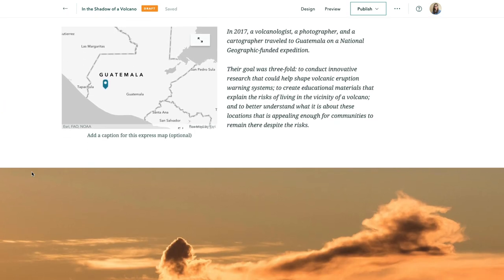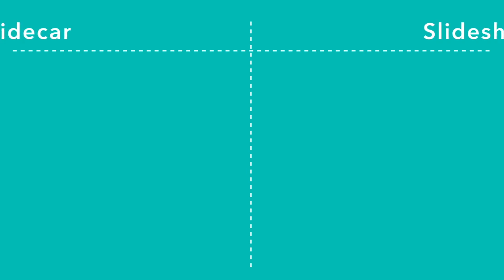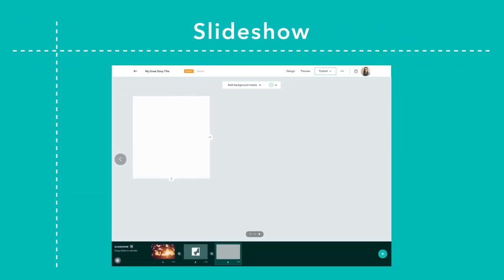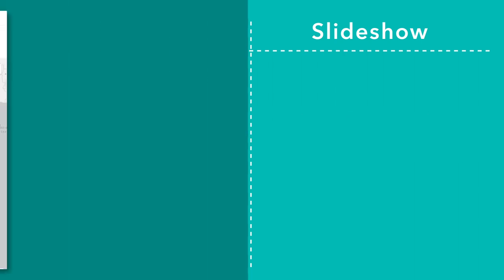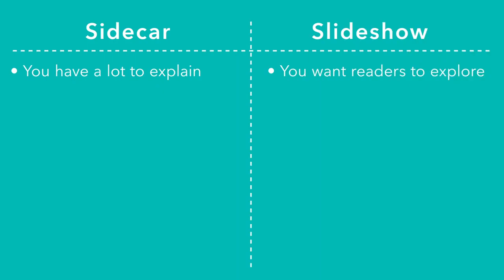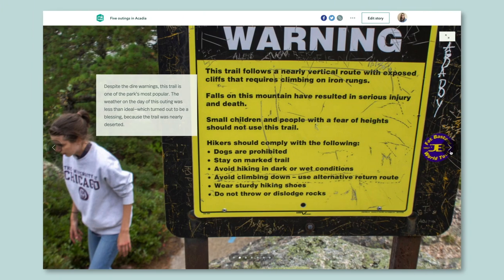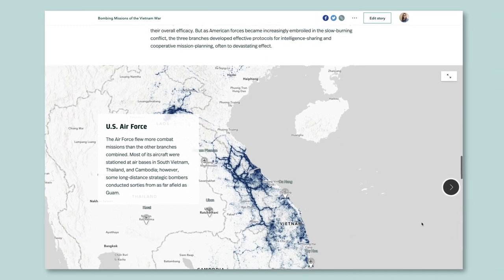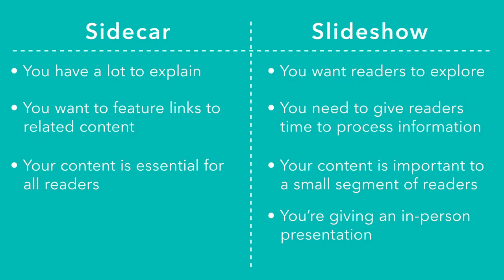Choosing Between Sidecar and Slideshow in ArcGIS StoryMaps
Sidecar and slideshow are two immersive blocks available in ArcGIS StoryMaps. While both can be powerful tools for engaging your readers, each one is tailored for a different set of uses. This comparison should help you decide when and where to use each block.